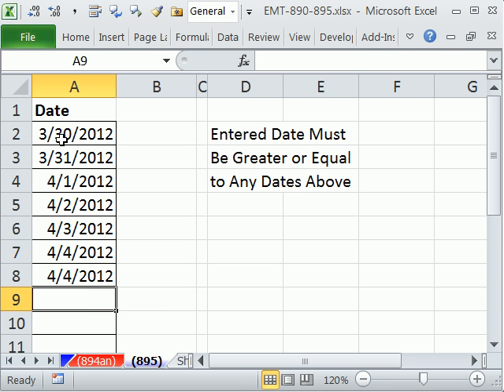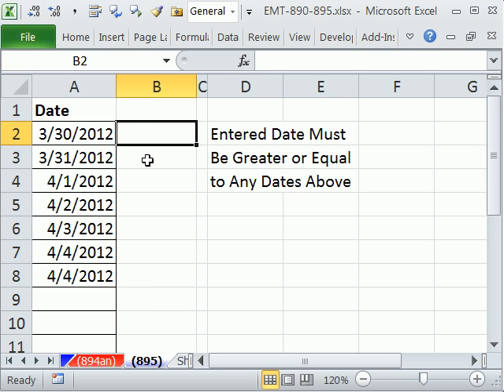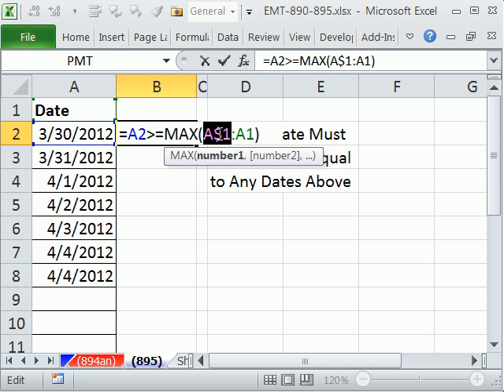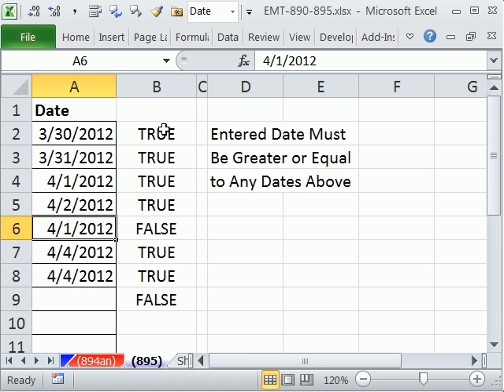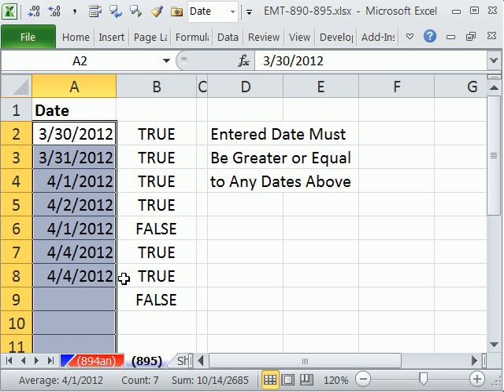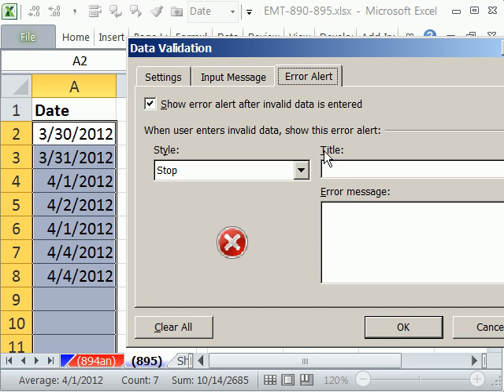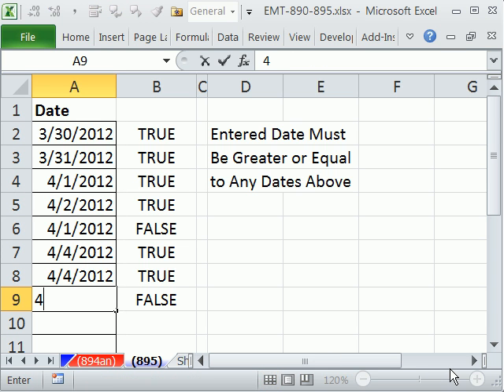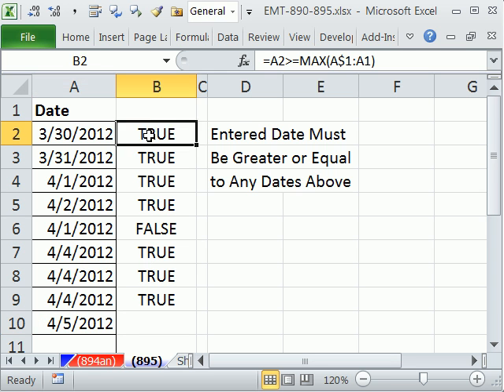Excel Magic Trick 895: Entered Date Must Be Greater or Equal to Any Dates Above Data Validation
See how to use Data Validation and a logical TRUE FALSE formula to validate that Entered Dates Must Be Greater or Equal to Any Dates Above. See the MAX Function and how to type a Error message into Data Validation Box